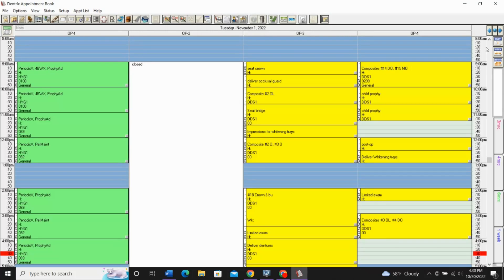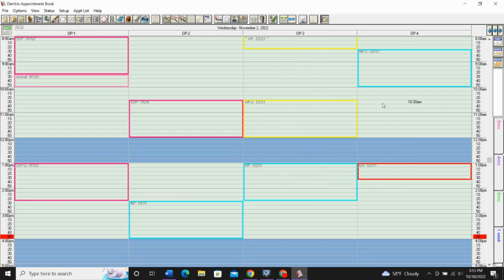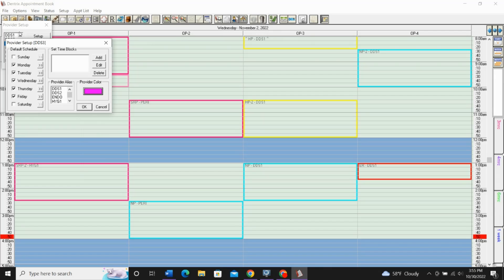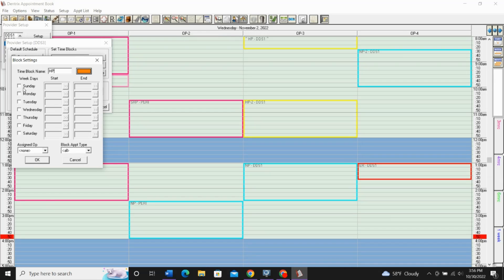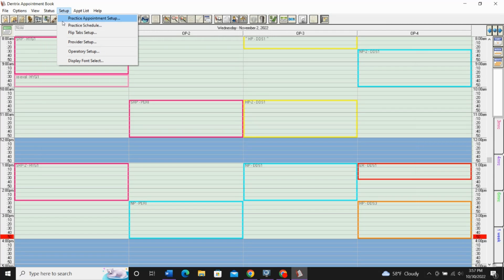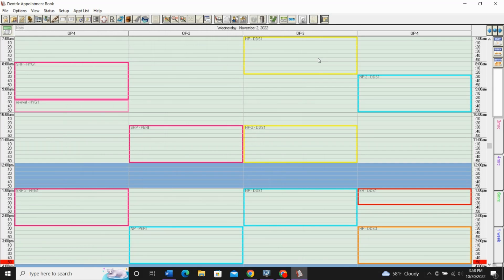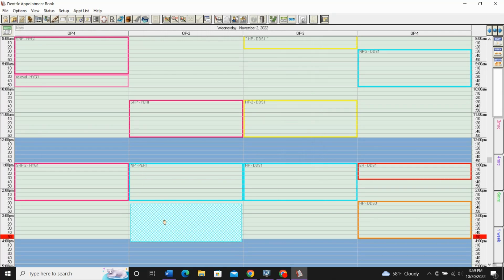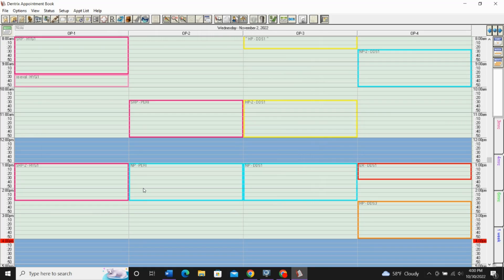How to Setup Perfect Day Scheduling in Dentrix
Video tutorial on setting up Perfect Day Scheduling in Dentrix.

Enabling Perfect Day Scheduling allows you to transform your schedule into one that is both productive and profitable while also ENJOYING your work day.

Every dental professional has a different idea of what the "perfect day" looks like. So, get together with your team and decide how you want your day to flow... then set your time blocks.

Leave me a comment on what topic YOU want to learn about next.

I post weekly Dentrix tutorials to help dental professionals become more efficient and productive.

CHAPTERS
0:00 Intro to Perfect Day Scheduling in Dentrix
0:28 Why Perfect Day Scheduling Matters
0:59 Planning Your Ideal Schedule Flow
1:04 Accessing Provider Setup in Dentrix
1:45 Where to Create Time Blocks
1:56 Creating a New Time Block
2:30 Setting Days, Times & Operatories
3:07 Seeing Your Time Blocks on the Schedule
3:38 Turning On Perfect Day Scheduling
4:16 Important: Activating on Every Computer
4:24 Adjusting Time Blocks Day-to-Day
5:02 Best Practices for Using Time Blocks
5:31 How Perfect Day Scheduling Improves Productivity
5:54 Final Tips & What to Watch Next